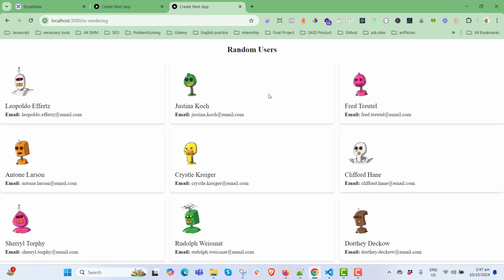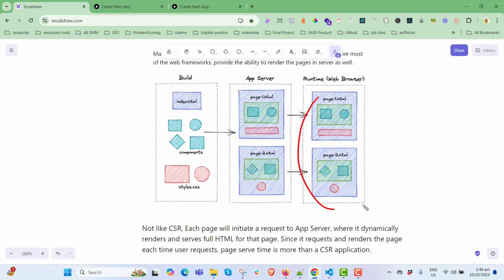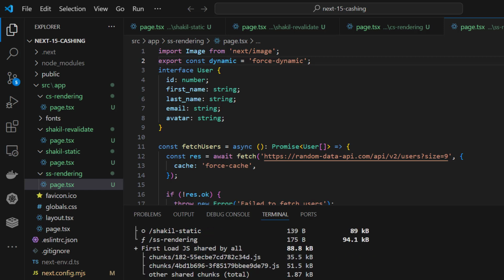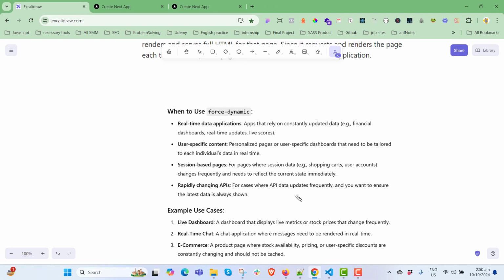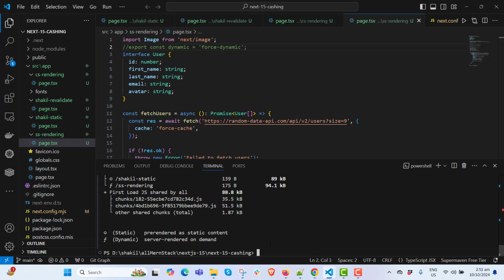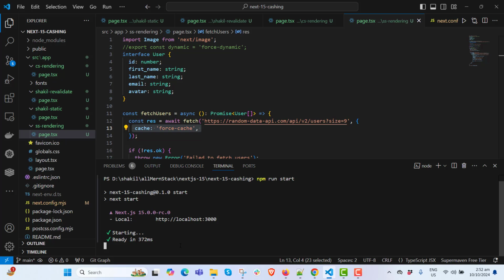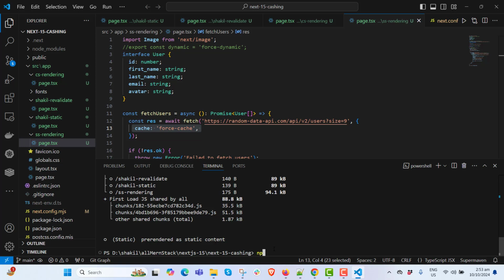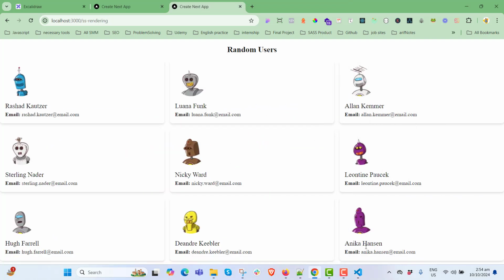next js 15 caching with SSR || Next js caching tutorial Part-44